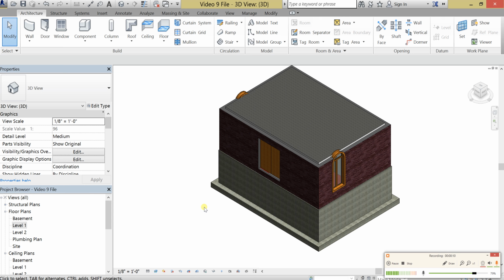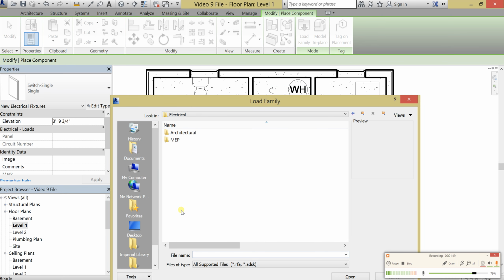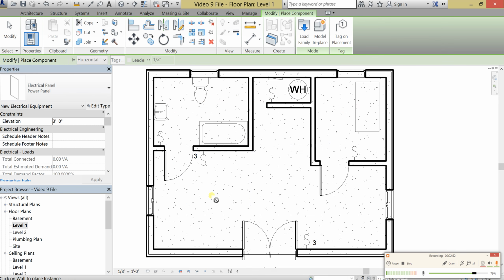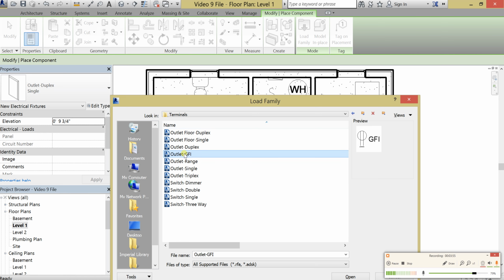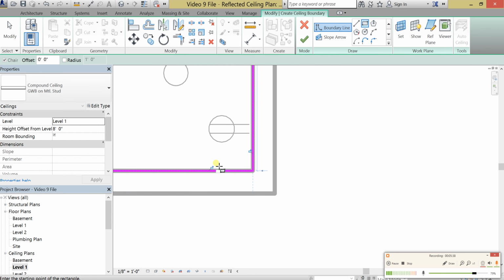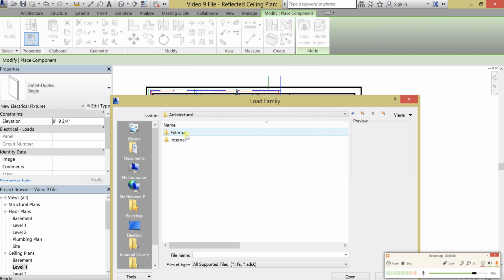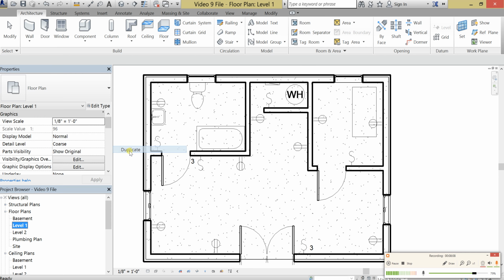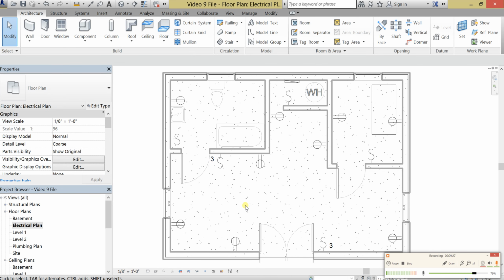Beginner Tutorial 9 - Autodesk Revit 2016 - Making an Electrical Plan Part 1